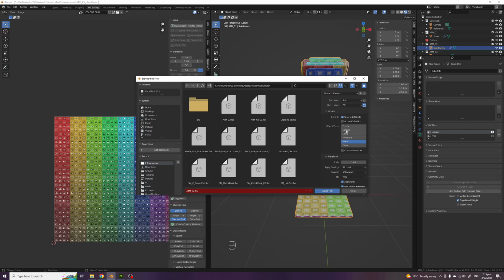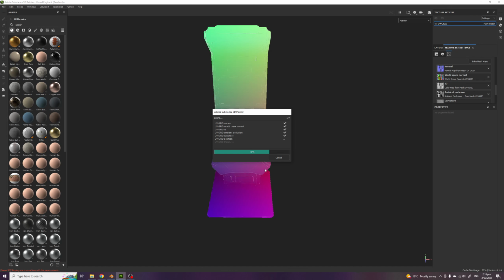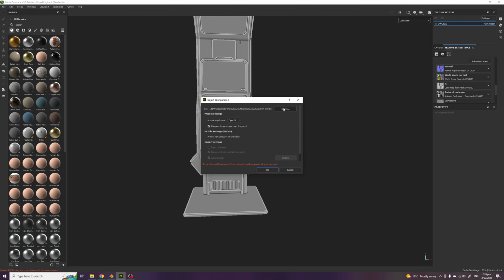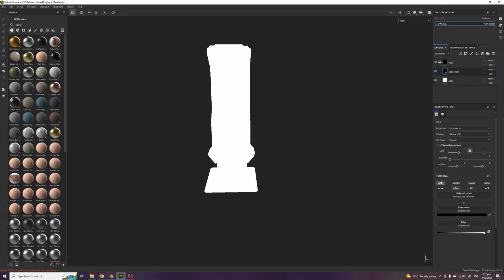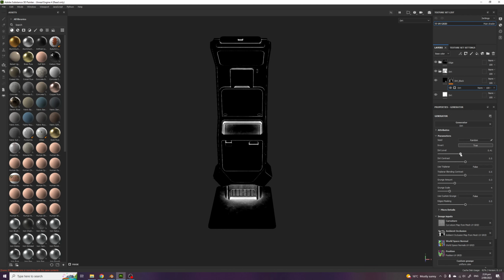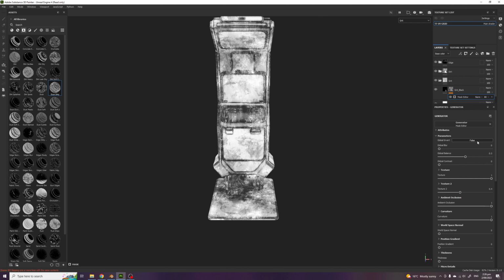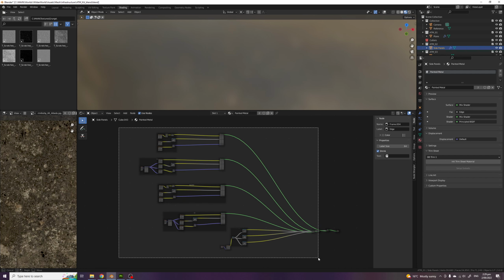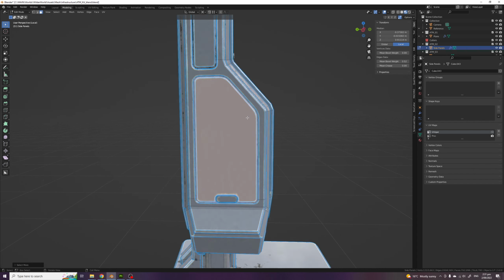Baking Masks with Blender and Substance Painter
Baking Masks with Blender & Substance Painter